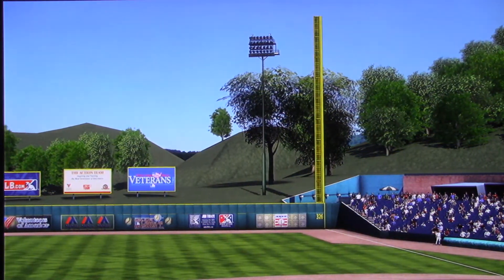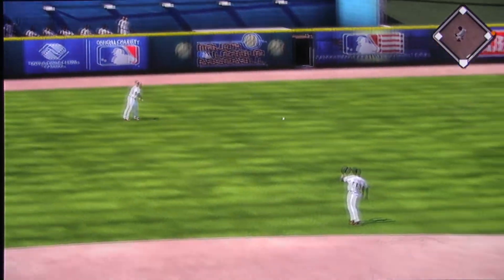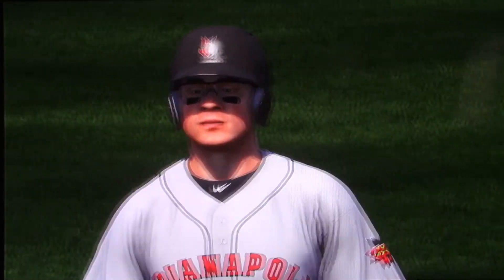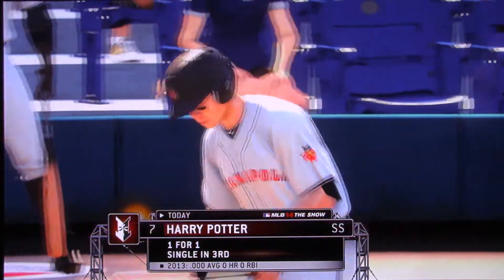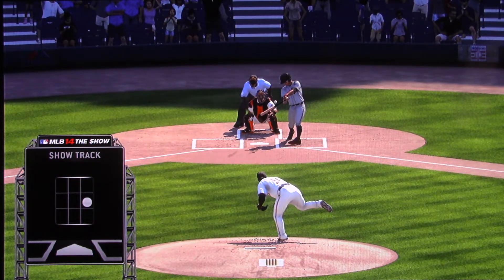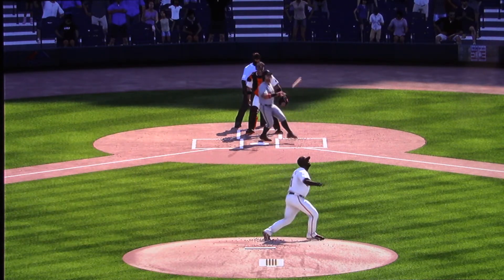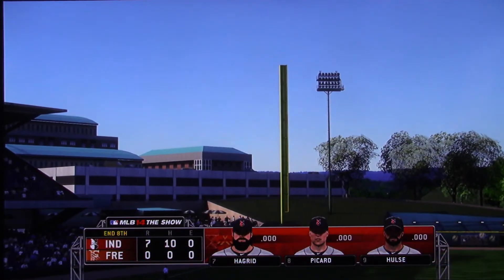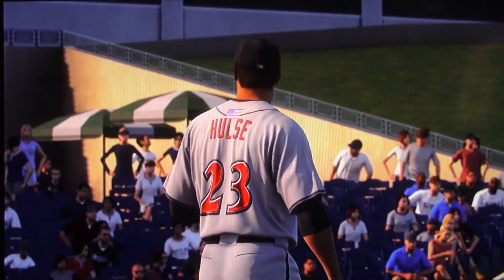MLB The Show: Indianapolis vs Fresno Grizzlies (Hulse Pitches 1 Hitter)